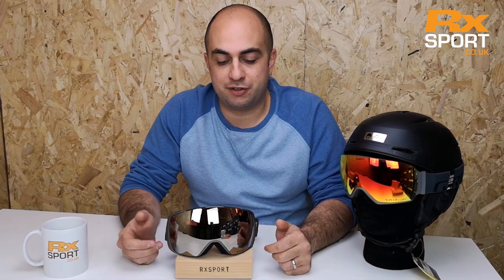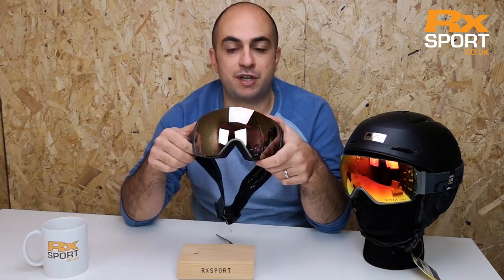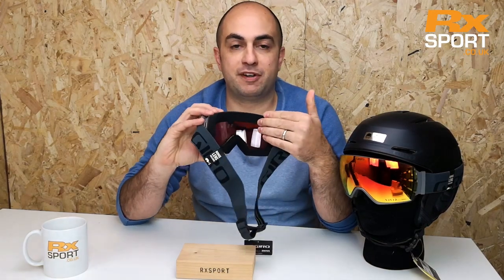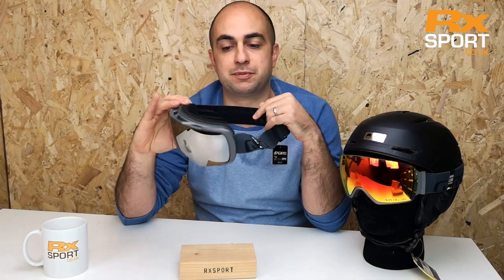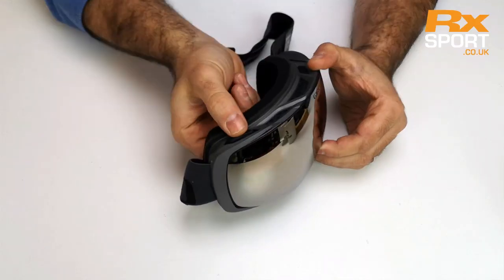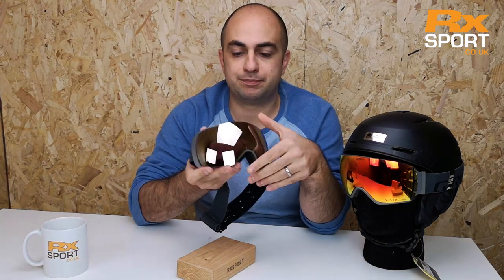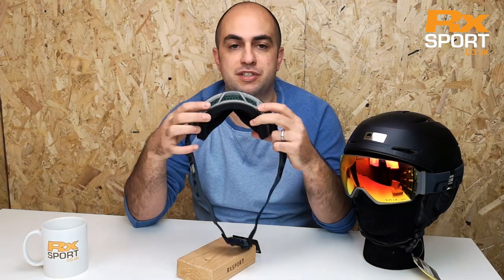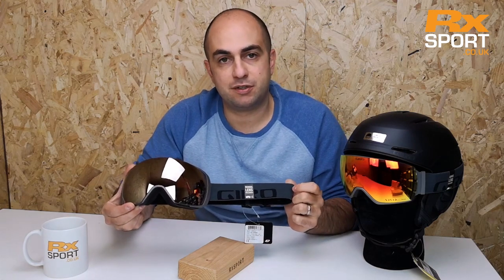Giro Contact Ski Goggles Quick Lens Change | RxSport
Giro pulled out all the stops for their flagship model, the Contact. Using the Snapshot lens replacement system with rare earth magnets holding the spherical Zeiss lens securely in place, this goggle is complemented by triple layer face foam for the most comfortable fit possible. This goggle will pair up seamlessly with Giro's range of equally exceptional helmets.

Want to find out more, get in touch